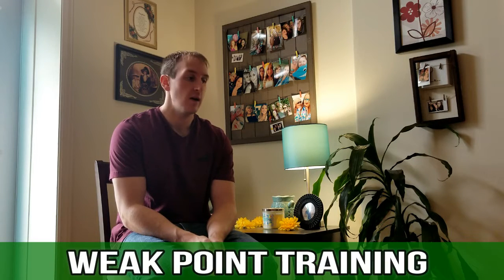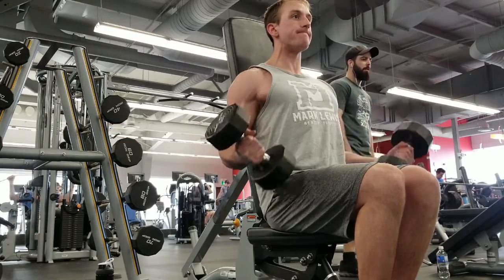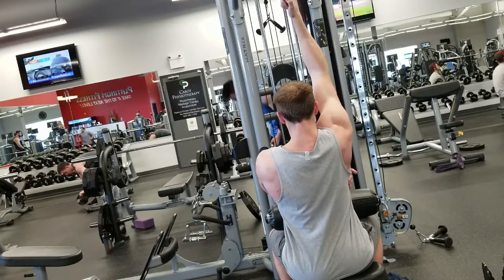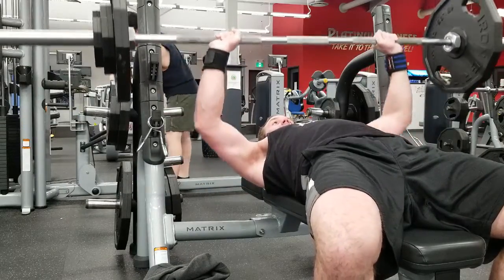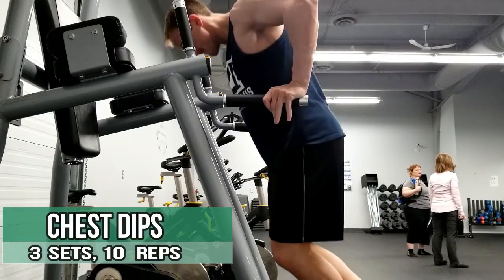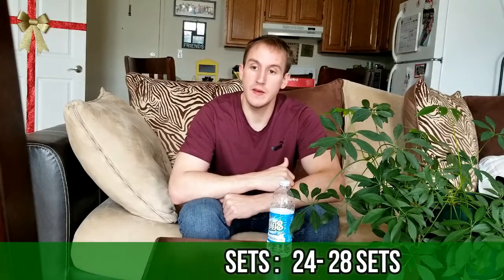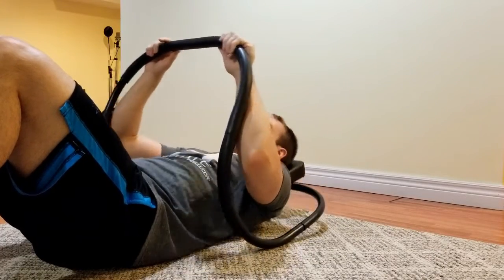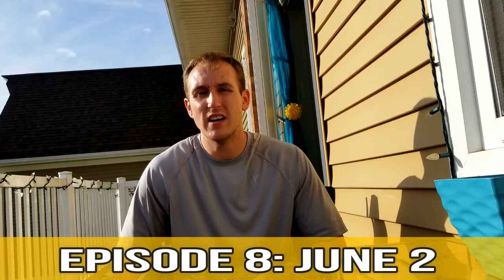3 STRATEGIES FOR WEAK POINT TRAINING | BUILD YOUR ABS AT HOME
Episode 7 of the clean bulk series that features 3 strategies to improve your weak points, my periodization program and building abs at home!

My instagram @marklewis902 so give me a follow!

I appreciate all the support and look out for episode 8 dropping June 2nd. As I mentioned in the video, I have announcement that I am excited to share and once I finalize everyone then I will let everyone know!